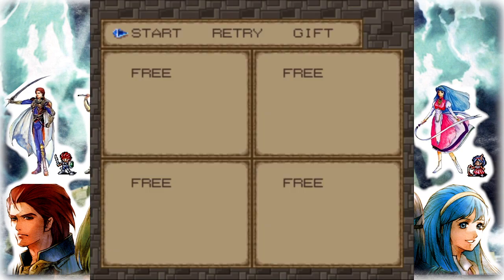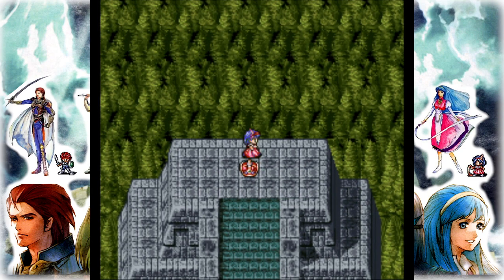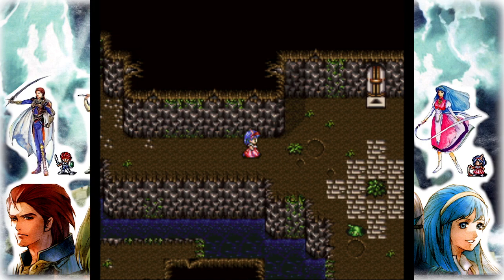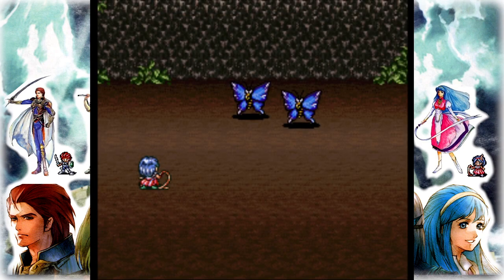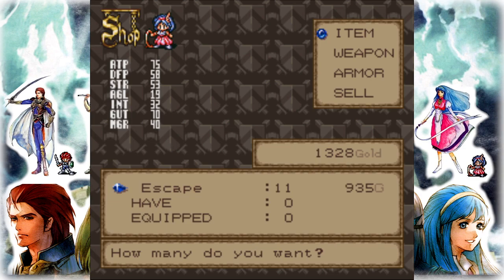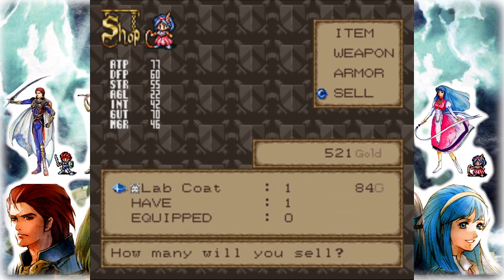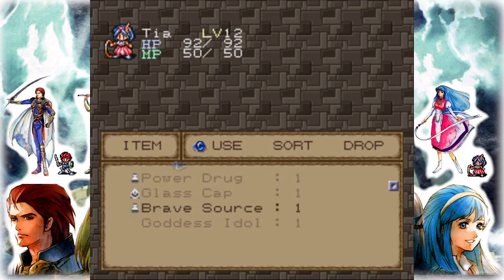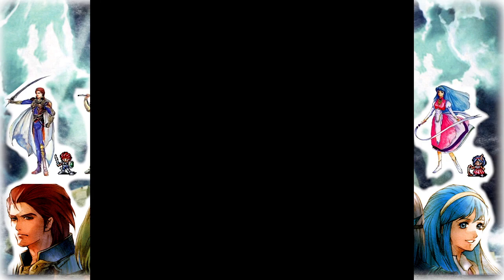Lufia II Open World Randomizer 1 - Time to Tia Through the Competition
A randomizer of one of my all-time favorite games that's not just limited to the Ancient Cave! Yes, please!

Also known as the Crescent Wave/Terror Wave Randomizer, we start off with a random character in Portravia with the Excelion and have to find either the three sisters or ten Iris Treasures to unlock the path to Doom Island for the final showdown.

Once again, let's see just how well I actually remember the game after not playing it for a couple of years.